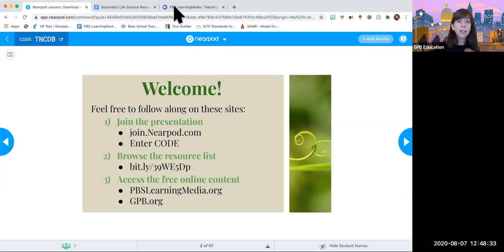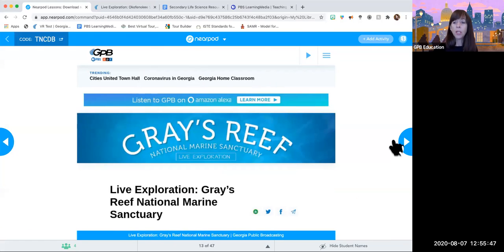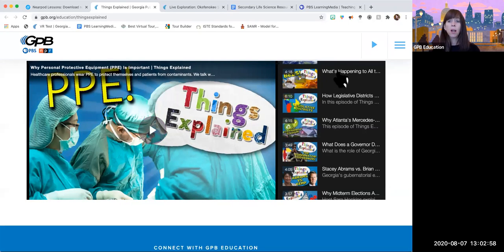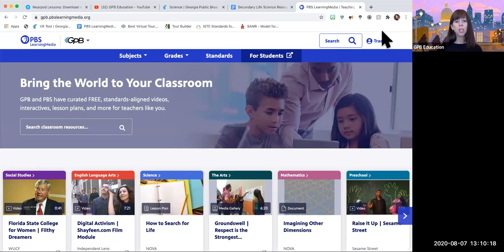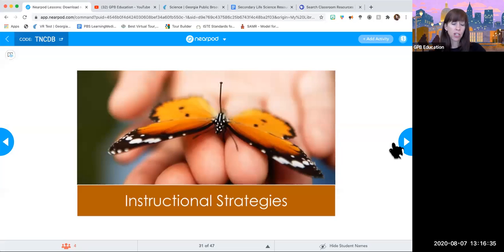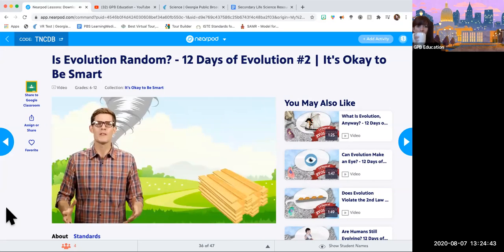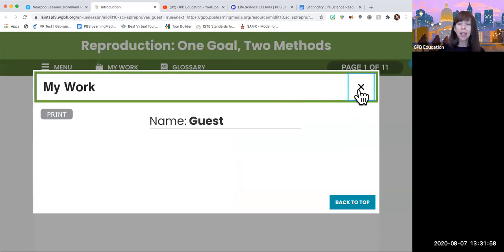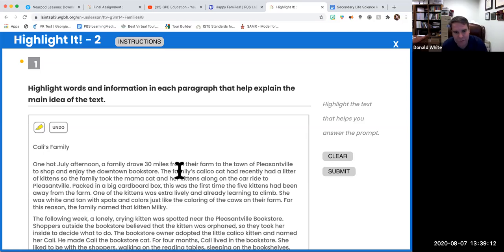Coweta GPB Life Science Resources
The video details the Life Science resources available from GPB.  Below are the links for the presentation and the resources referenced in the video.

Life Science Education Guide to the GPB Galaxy